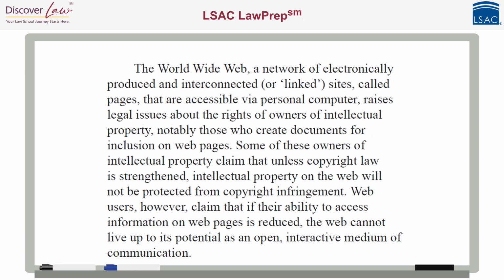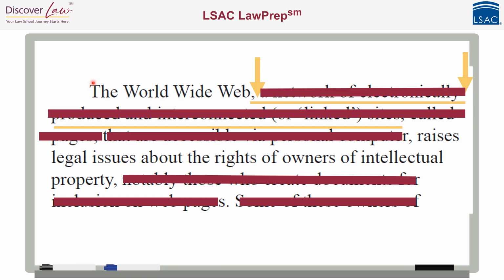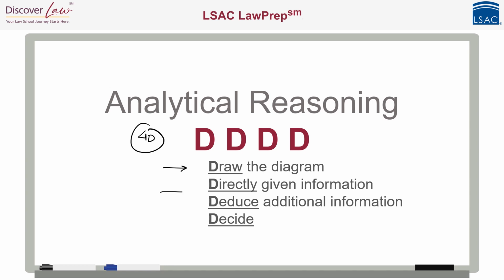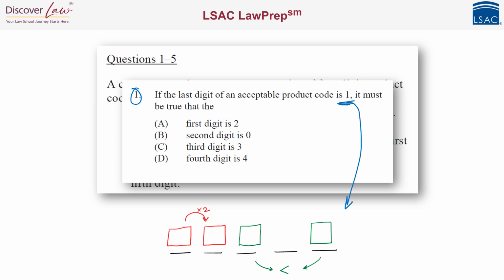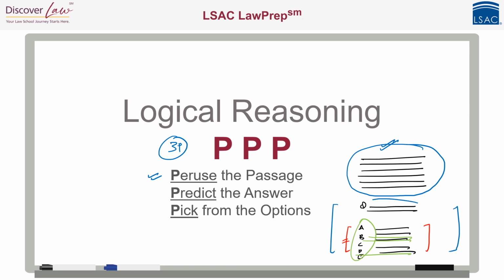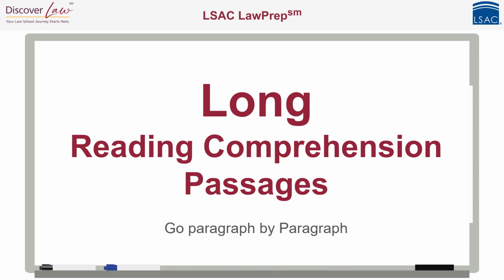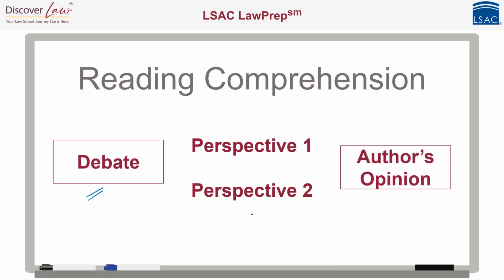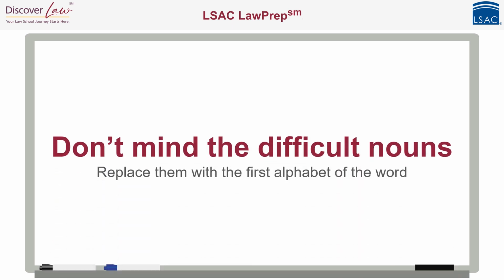Test taking tips and last minute suggestions from official LSAT—India trainer Ankit Dhotrekar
In continuation of 2-Day Live Masterclass for LSAT—India preparation, please find test -taking tips and last minute suggestions from official LSAT—India trainer Ankit Dhotrekar.